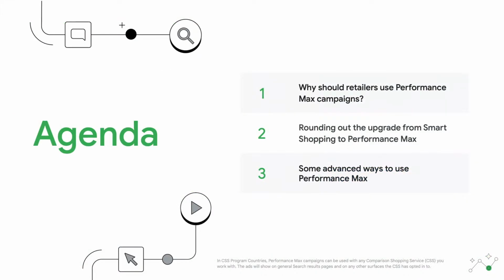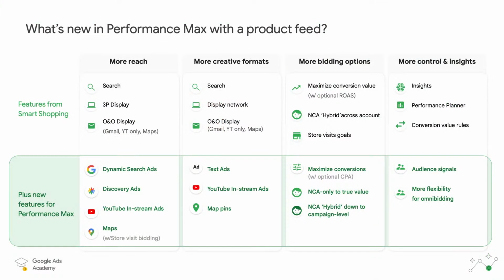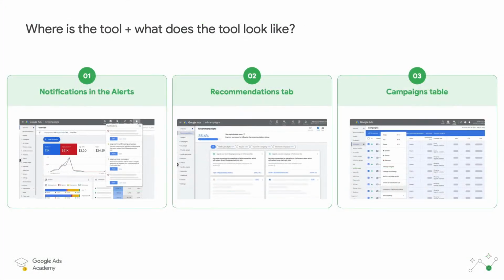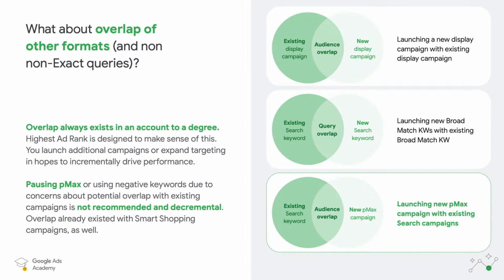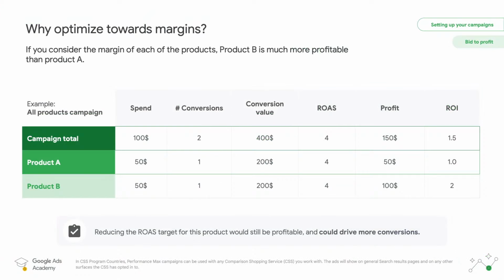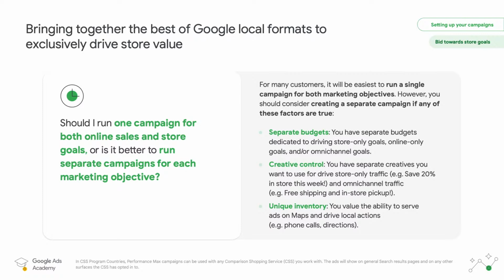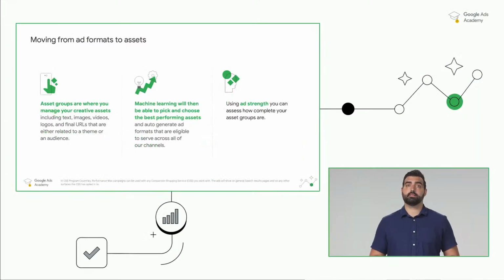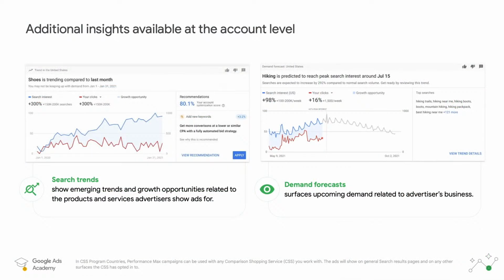Google Ads Academy: Performance Max